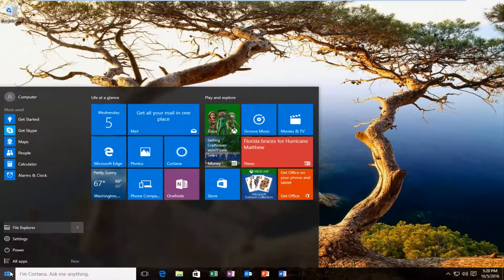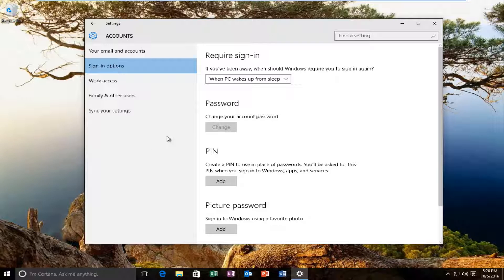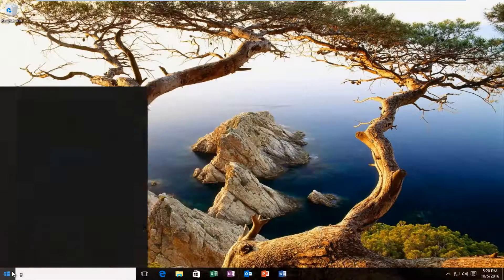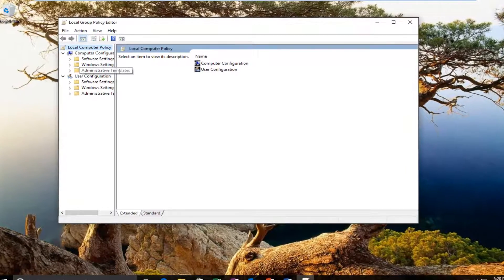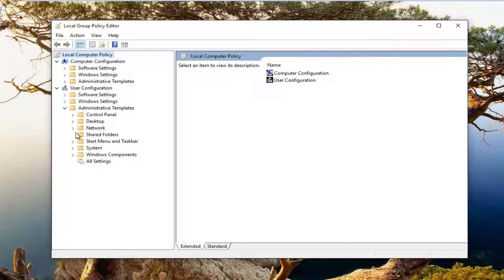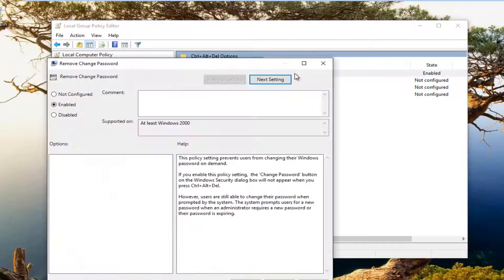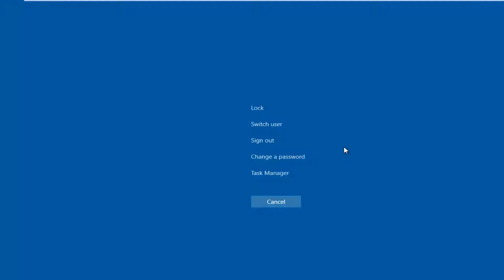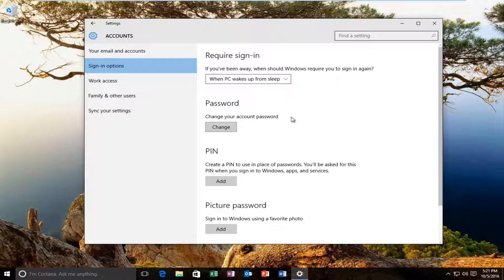FIX: Can't Change Password - Blocked By Administrator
If you are receiving a popup saying that the administrator has blocked the ability for you to change your password, or you do not see an option to change your system password, this tutorial will be for you.